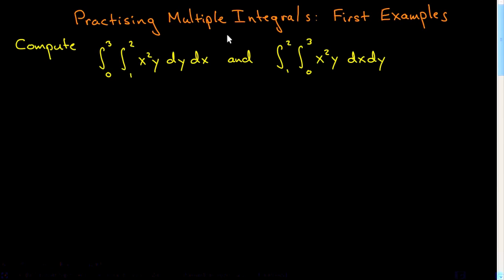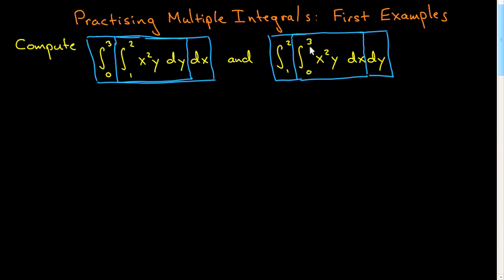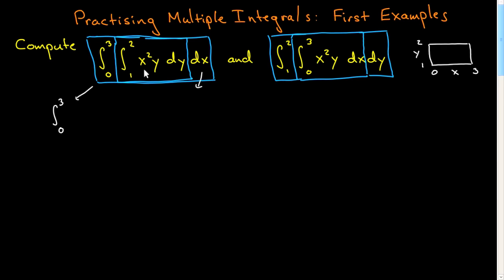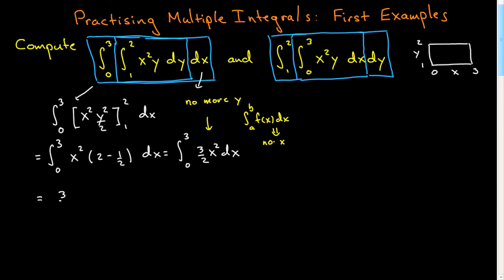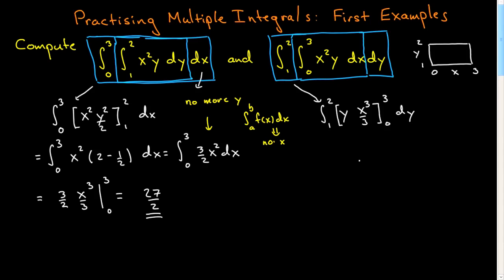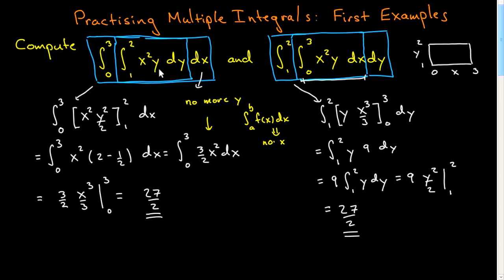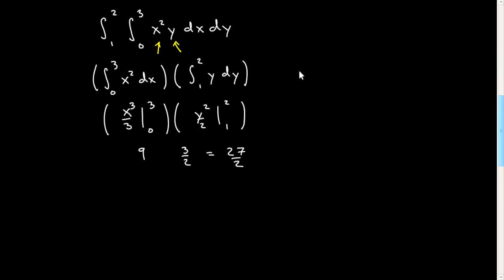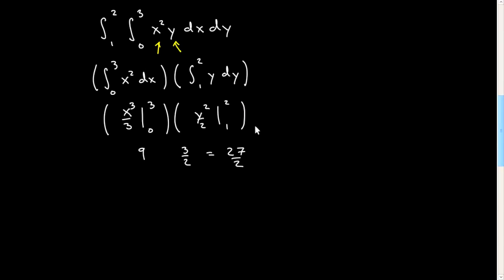Practicing Multiple Integrals I